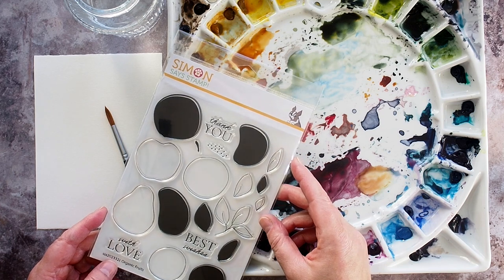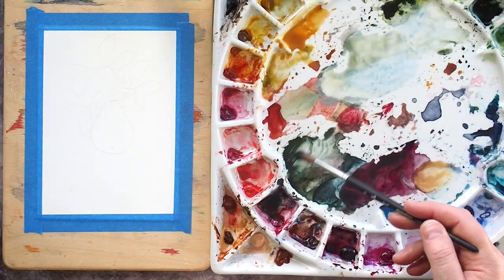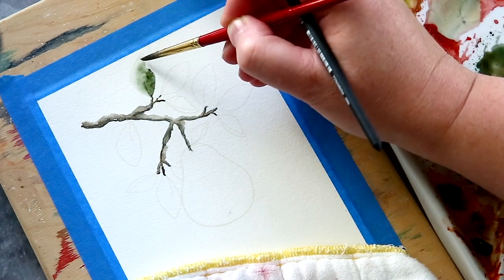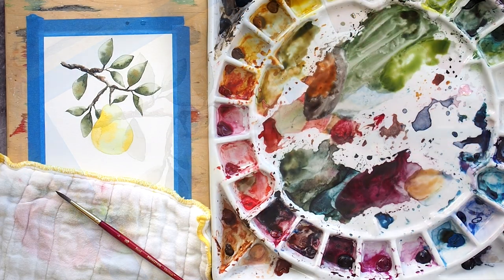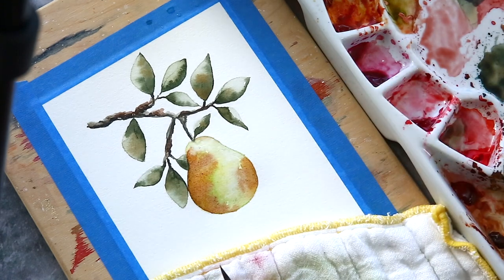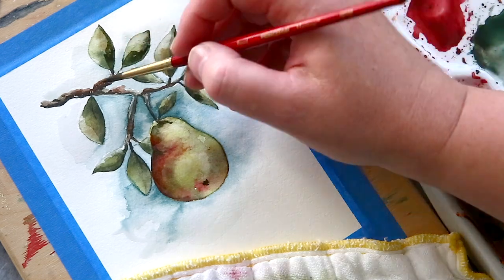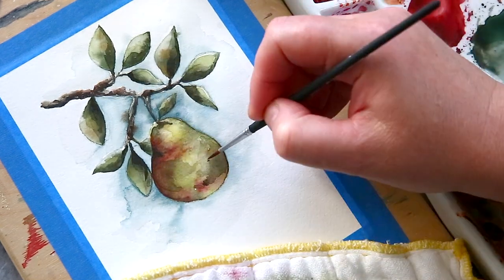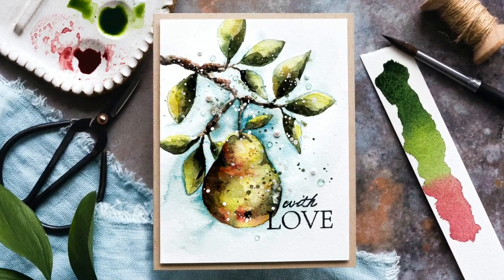MIxing Watercolours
SUPPLIES

• Ranger Perfect Pearls PERFECT PEARL Individual Pigment Powder PPP17714

• Darice 10 WELL PALETTE 97784 at Simon Says STAMP!

LINKS